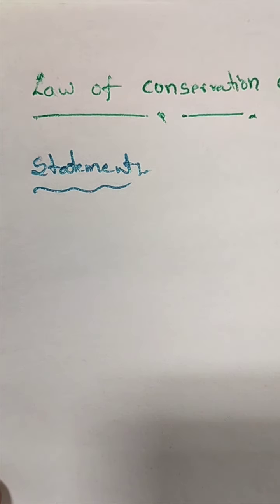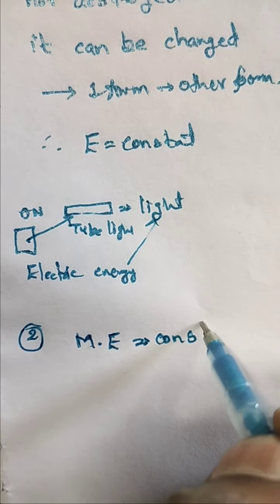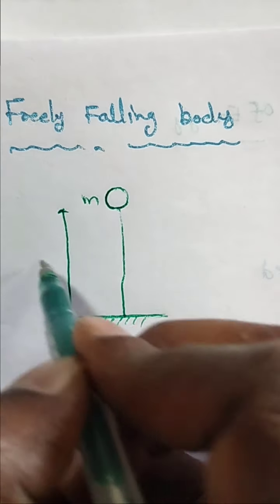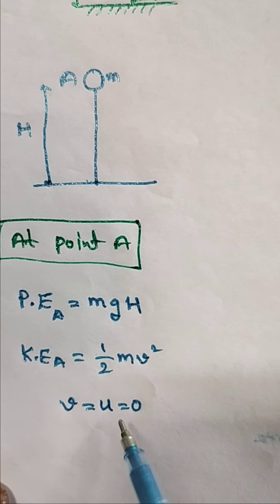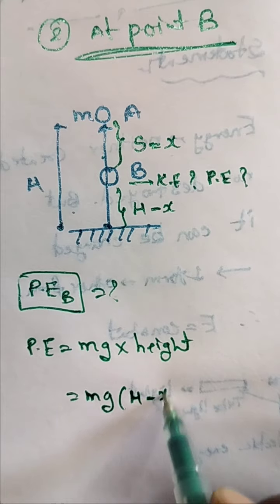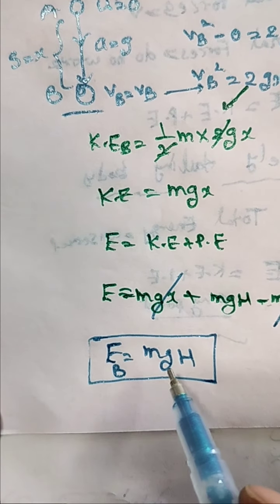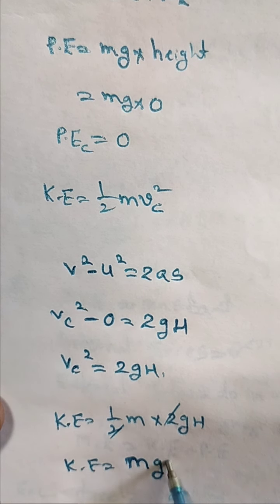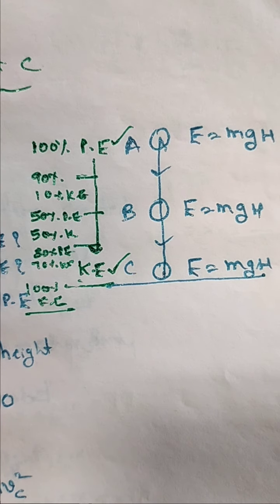law of conservation energy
class 11 conservation of energy and freely falling body.